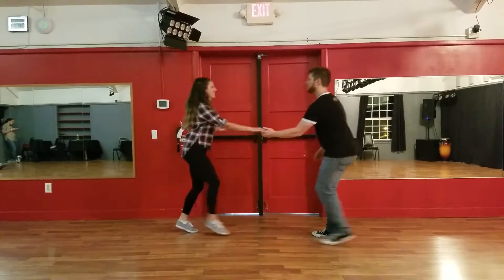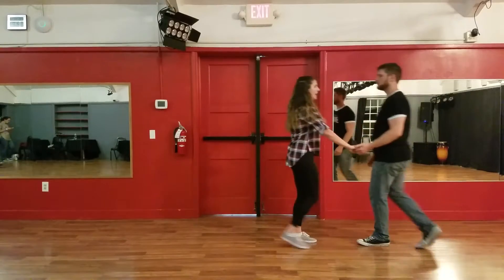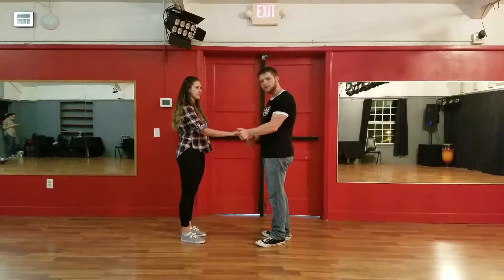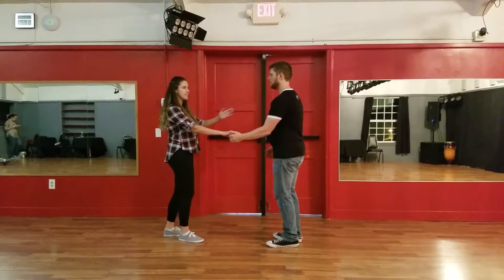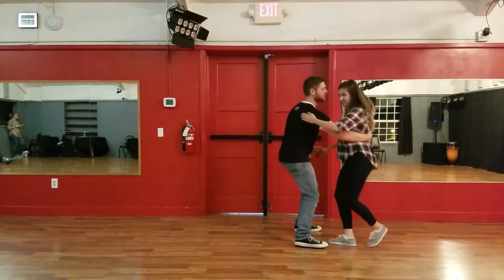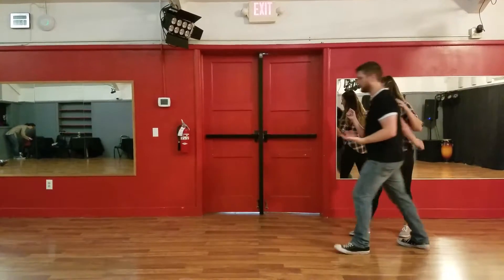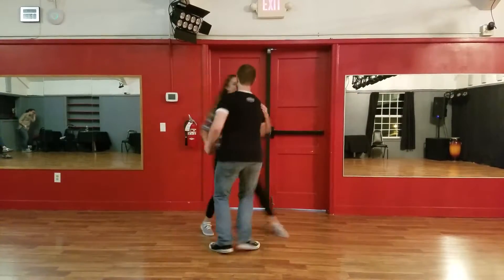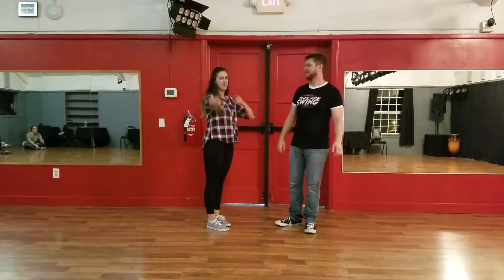Lindy Hop I August '19 Week 3